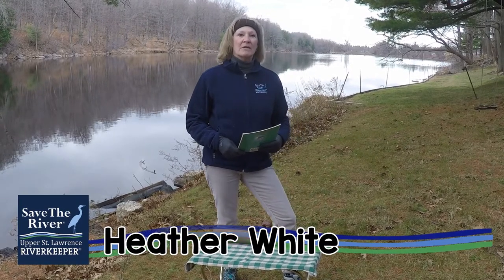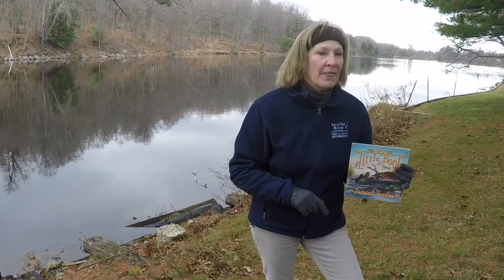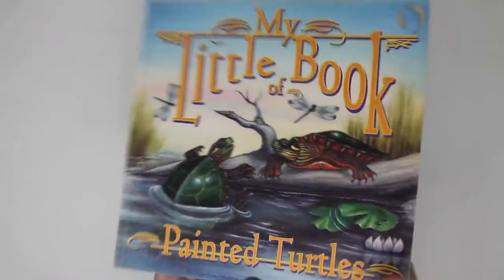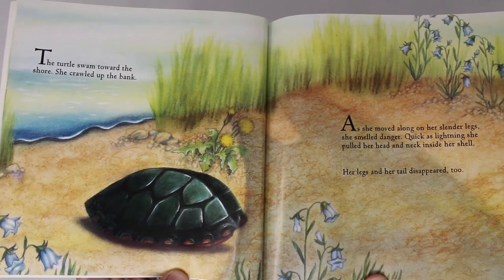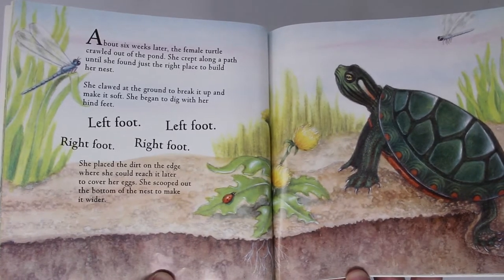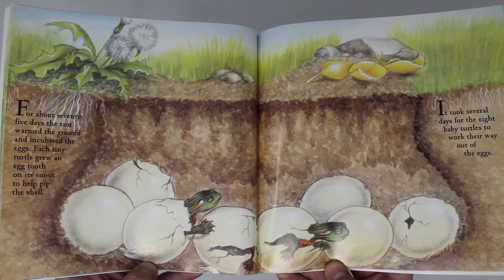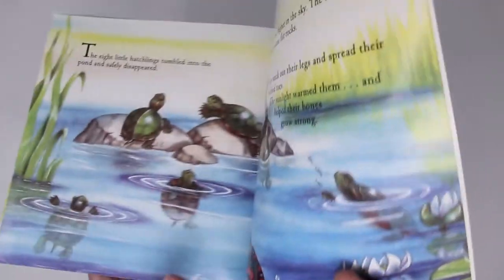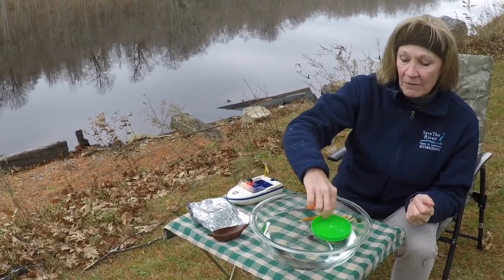My Little Book of Painted Turtles • Hope Irvin Marston • Save The River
Narration and commentary by Save The River volunteer, Heather White
To purchase Hope Irvin Marston books